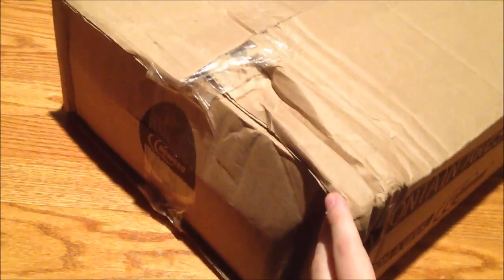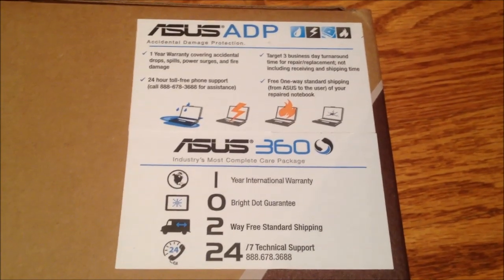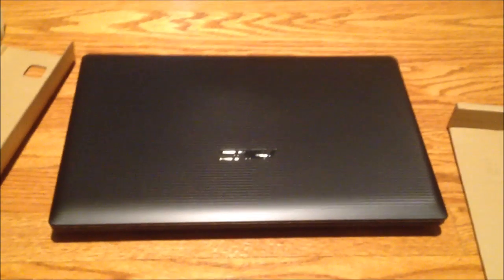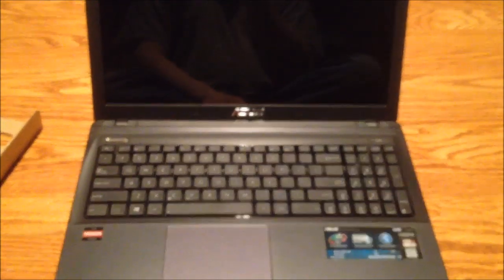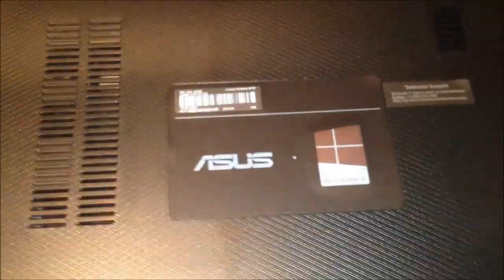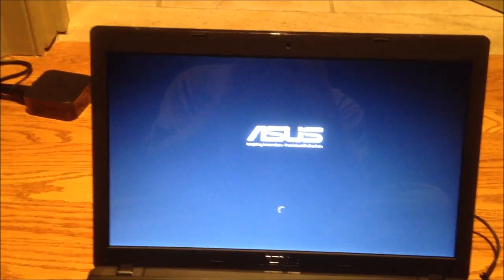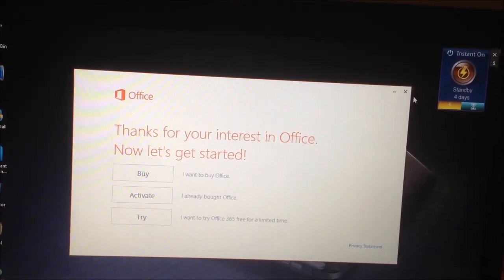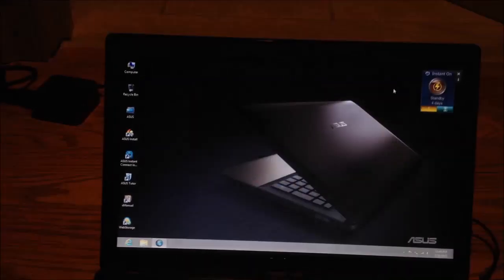My New Laptop 2013: The ASUS K55N-DB81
i got a new laptop! decided to go for an inexpensive laptop that wasn't a piece of junk at the same time. ASUS seems to do those deals pretty well.

ASUS K55N-DB81
6 Cell Battery
CPU: A8-4500M 1.9GHz
HDD: 750GB Hitachi Ultrastar (8MB of cache...this drive is slow as hell, going to upgrade it in the future)
RAM: 6GB of DDR3-1600
OS: Windows 8
15.6 inch Glossy LCD with a resolution of 1366 x 768
WLAN: wireless b/g/n
Bluetooth 4.0